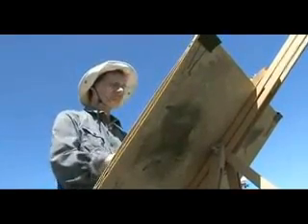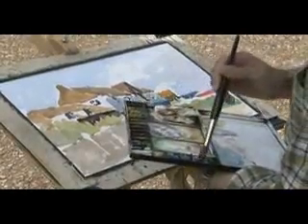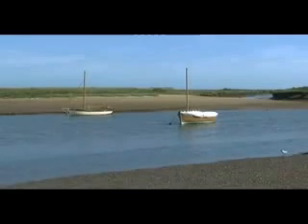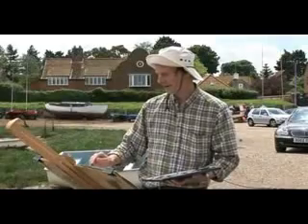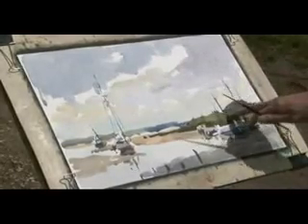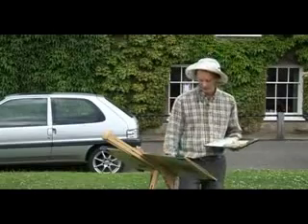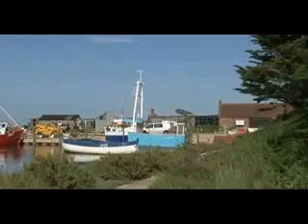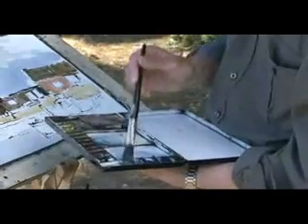DVD - Contrast in Watercolour with John Tookey